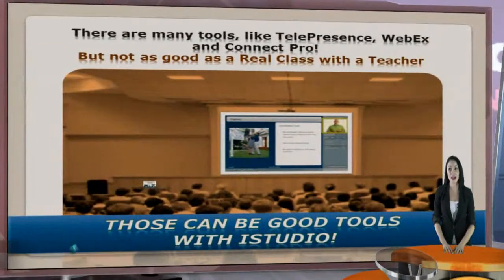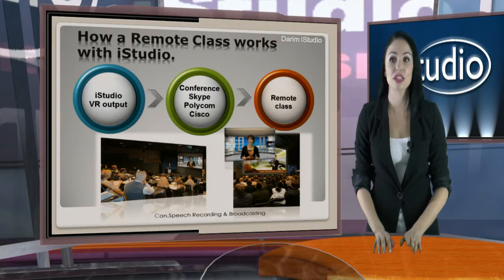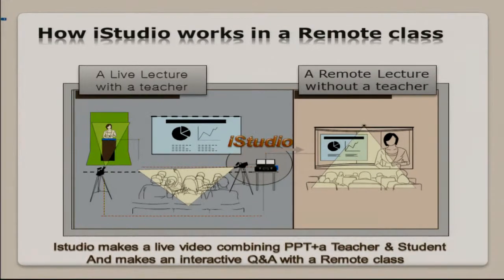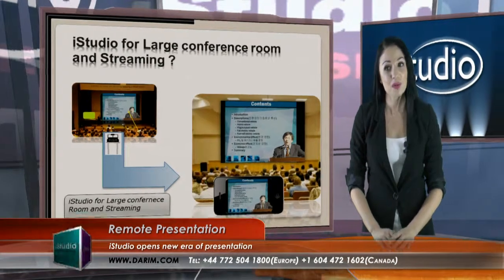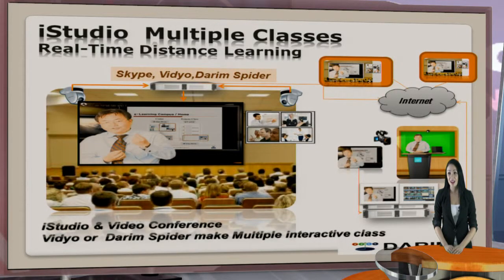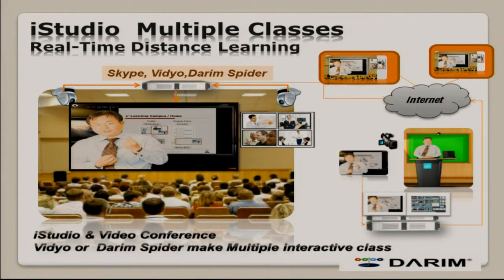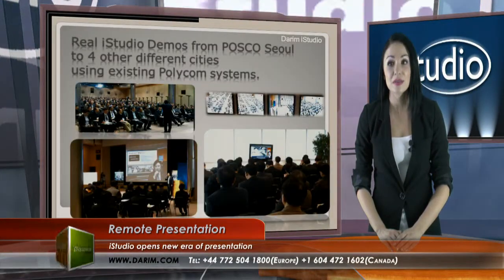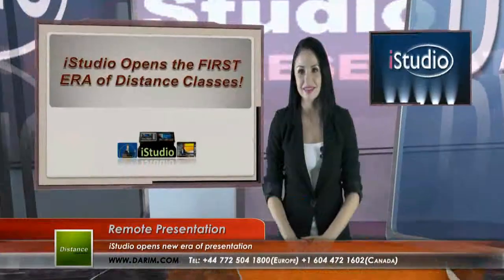Distance Presentation , Distance Class, Remote Class